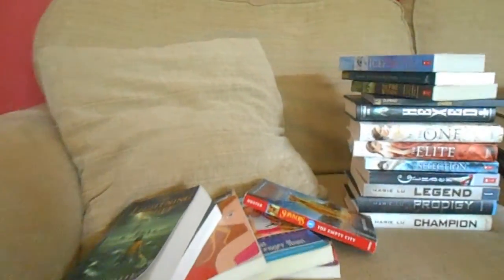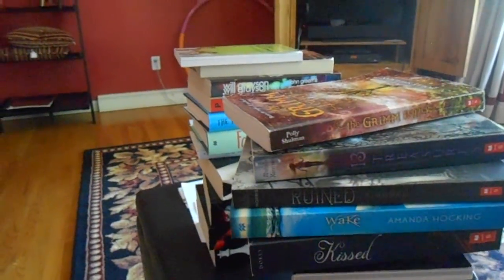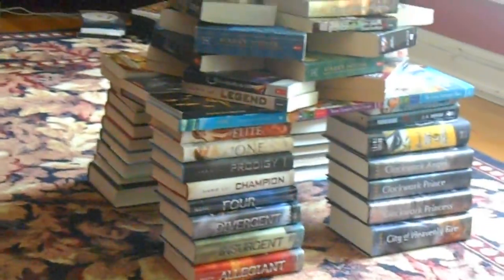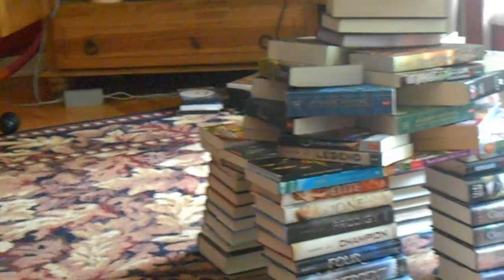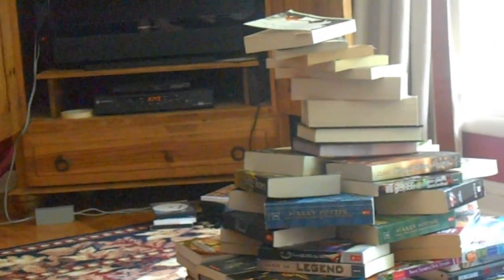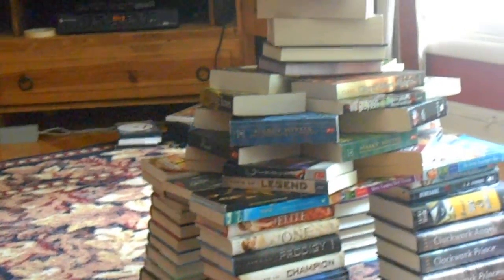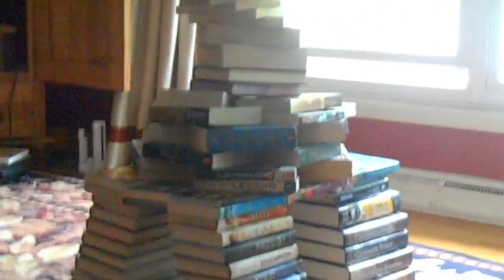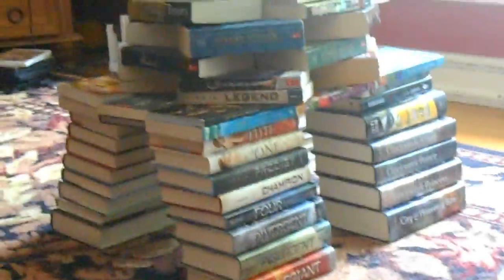Book tower of bookiness!!!!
Love this challenge!!! soooo much fun
sorry the camera is shaky I kinda suck at vlog style videos